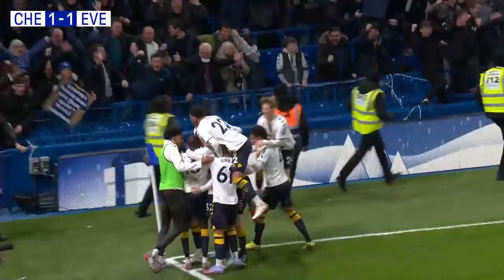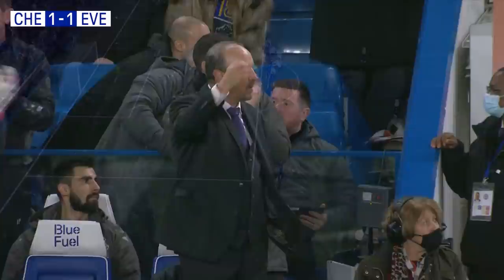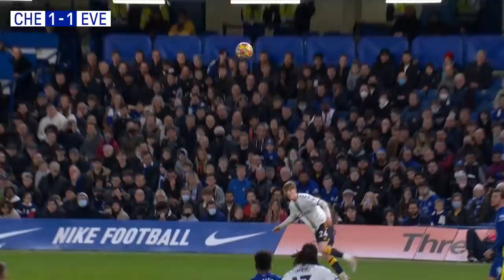CHELSEA 1-1 EVERTON | PREMIER LEAGUE HIGHLIGHTS | BRANTHWAITE EARNS POINT AT THE BRIDGE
Jarrad Branthwaite scored on his first Premier League start of the season to earn Everton a hard-fought point at Chelsea. Mason Mount had opened the scoring at Stamford Bridge, but a youthful Blues side missing no fewer than nine senior players through injury and illness showed their spirit and got no less than they deserved.